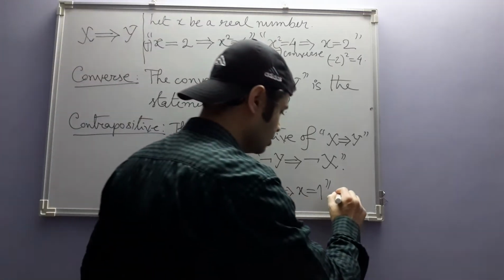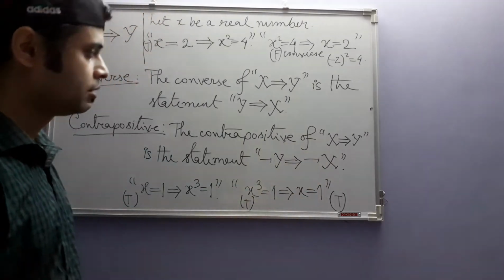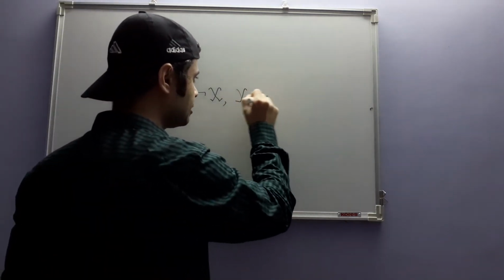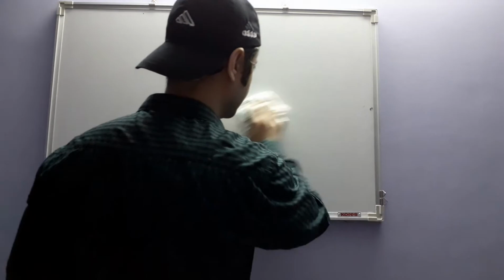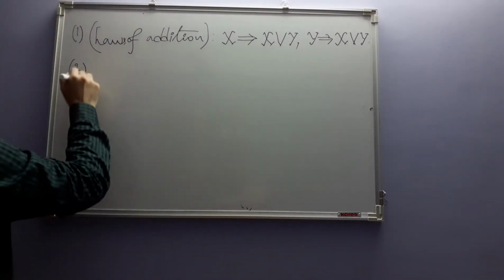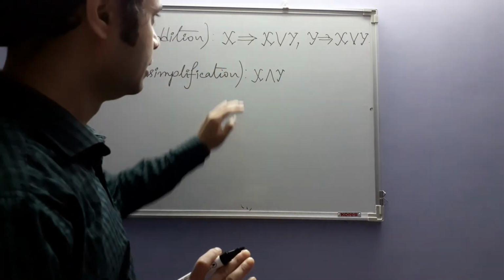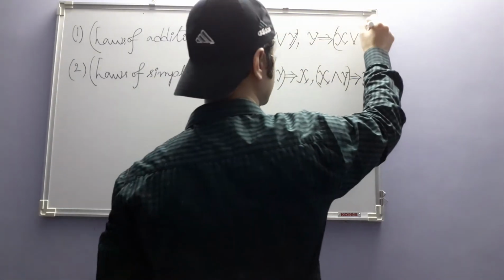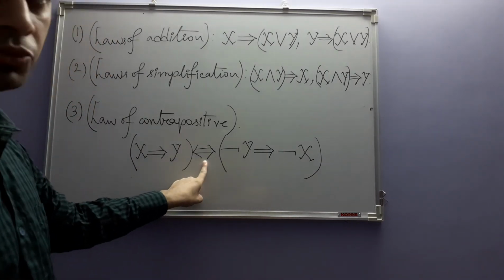Elementary Mathematical Logic (Part 31)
This video discusses elementary mathematical logic - the bare minimum needed for understanding mathematical statements. Some common confusions that arise while dealing with such statements (and ways to get around them) have been shown. It's the thirty-first part of the video. (It does not discuss set theory; that will be the content of future videos.)